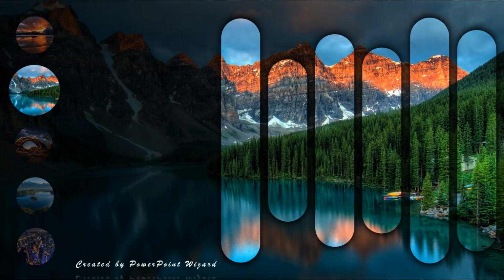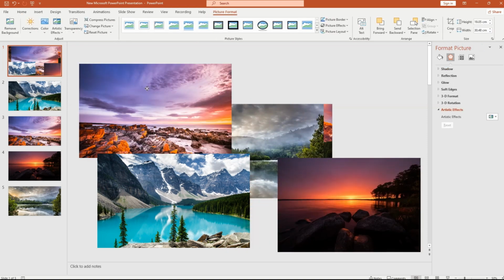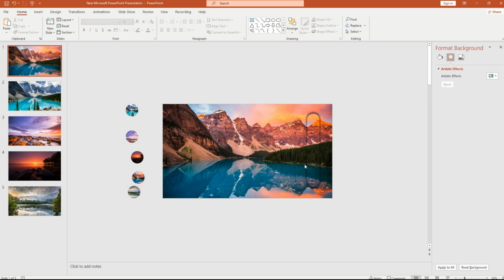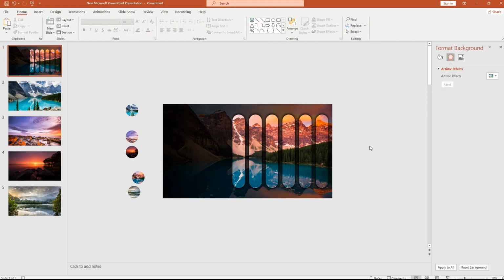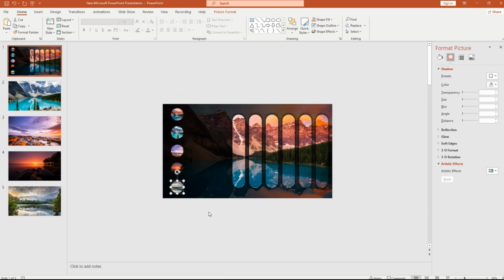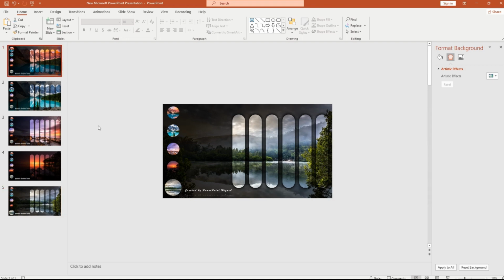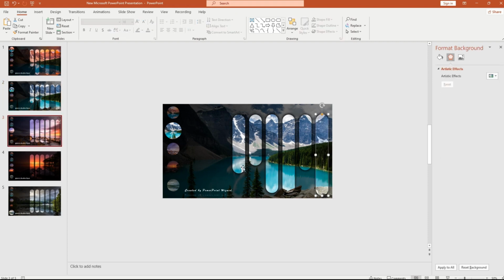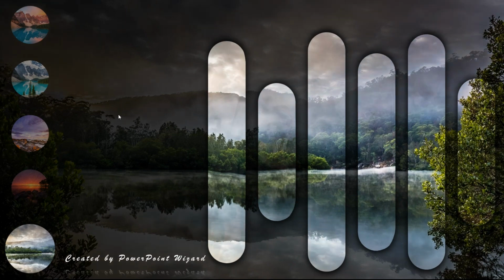Slide Animation in PowerPoint | With Morph Transition and Hyperlinks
Learn how to make professional PowerPoint presentation and present your Products in style by following this step by step tutorial. Easy Step by Step Tutorial on how to create amazing presentation with Morph transition. Improve your skills in PowerPoint and get more visibility by presenting with style and confidence!